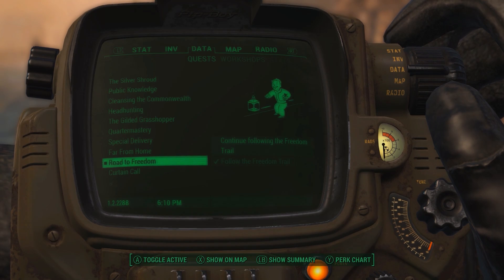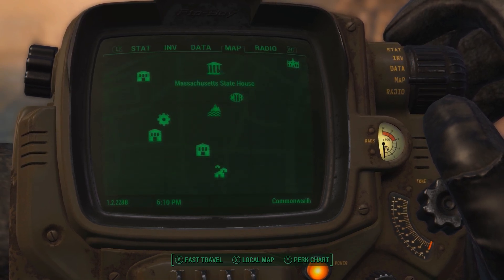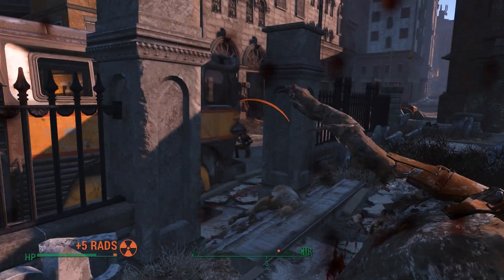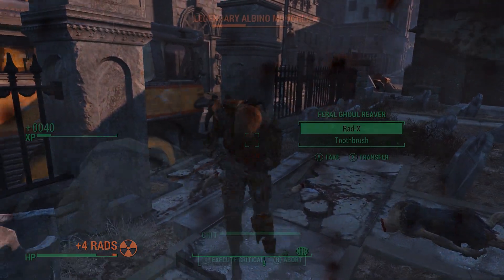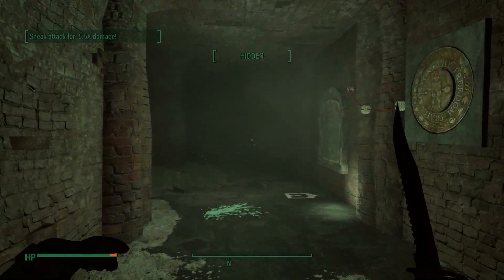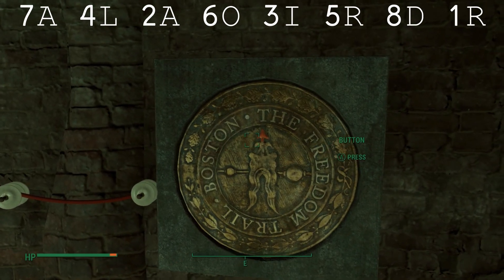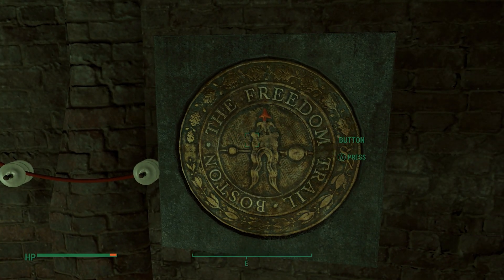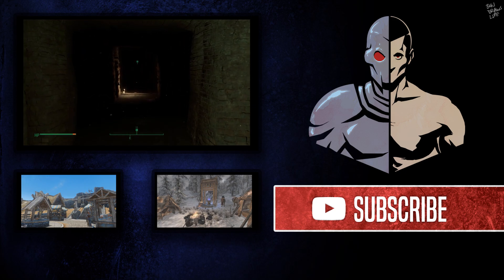Fallout 4: Road To Freedom Walkthrough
So you received the Road to Freedom quest and need to know how to find the railroad? Click the video and let me be your guide.

and you might just find something else you like. If you don't, well at least I was able to help you out with this video and I appreciate the view.

Channel avatar, banner, thumbnail templates, and end card created by Ben Sigas.